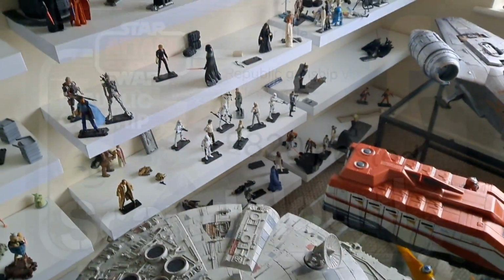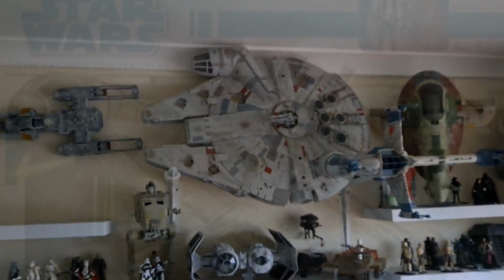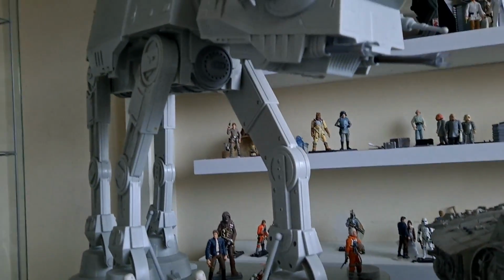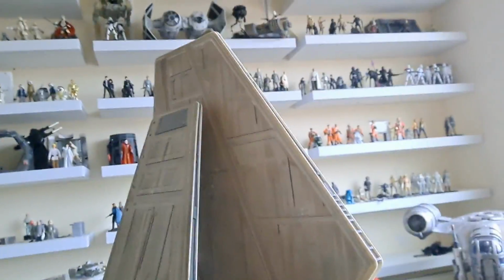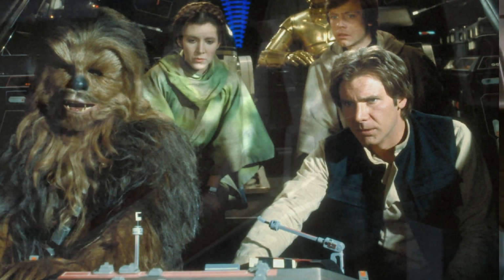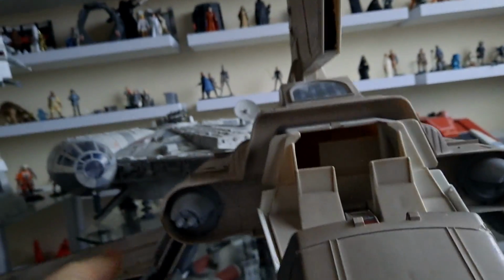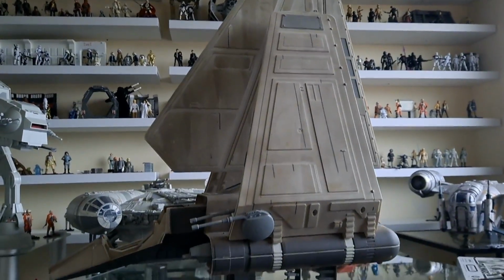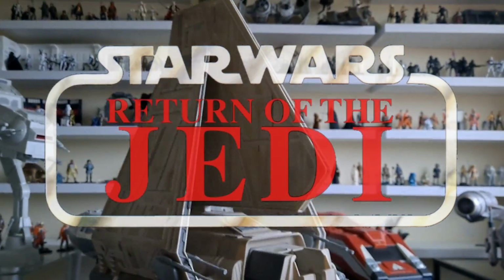Future HASLAB | Lambda Class T-4a Imperial Shuttle Tydirium | RETURN OF THE JEDI 40th anniversary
@hasbropulse fastest growing Haslab request is for the Shuttle Tydirium. Hell don't get me wrong, I'd love the Sandcrawler if you'd like to announce that. but the more I think about it, the more I realise that this CLASSIC needs a cockpit upscale. Plus, everybody loves Return of the Jedi right?! So what you got to lose? Dew it! 😉 O.O.K 👌🏼💙

(hit join button)

Wirral,
CH31 9GE
UK